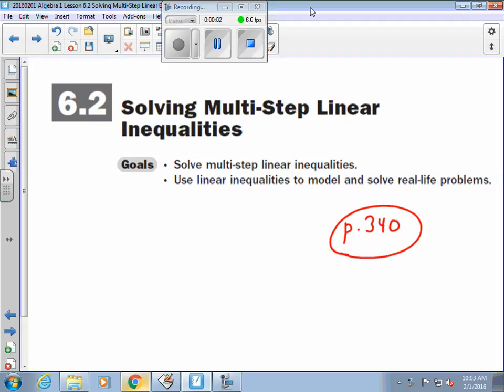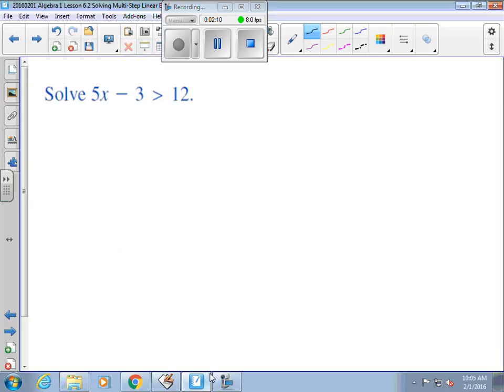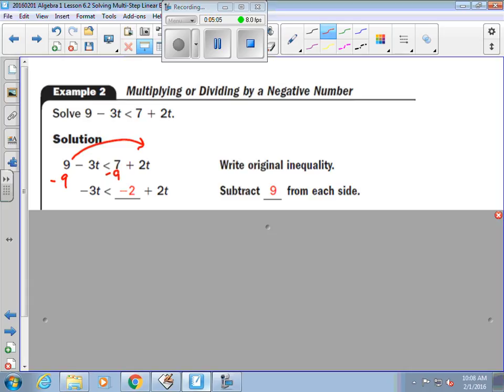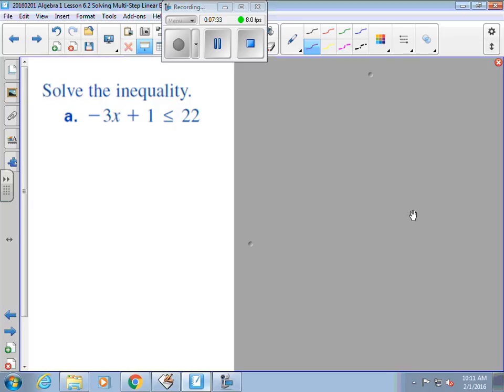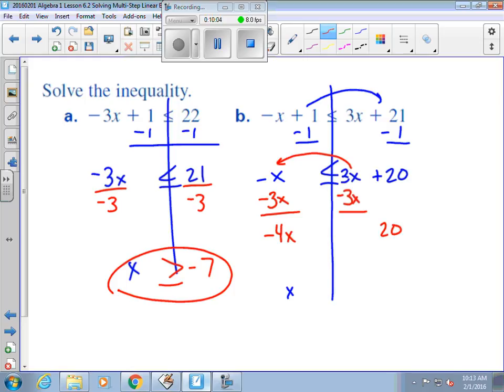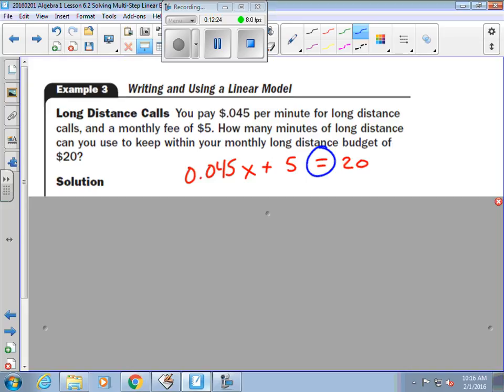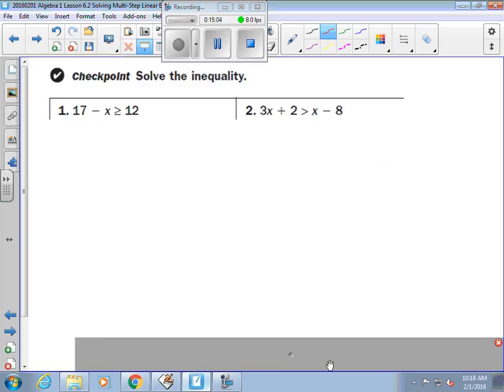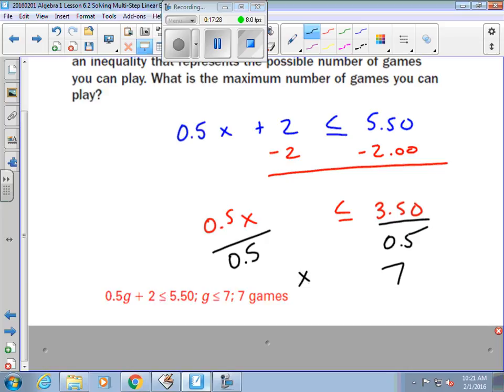Algebra 1 Lesson 6 2 Solving Multi Step Linear Equations